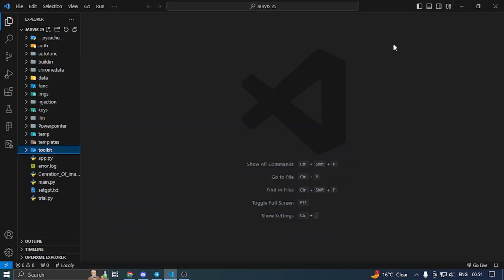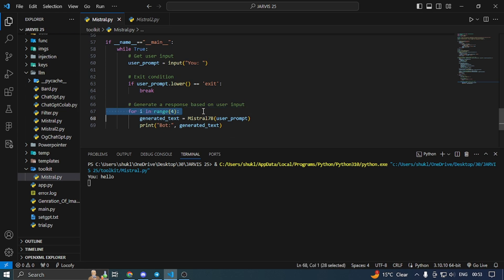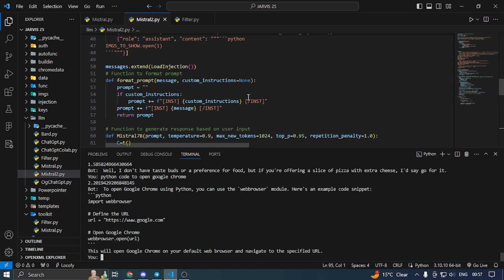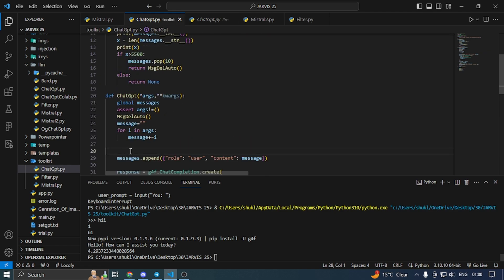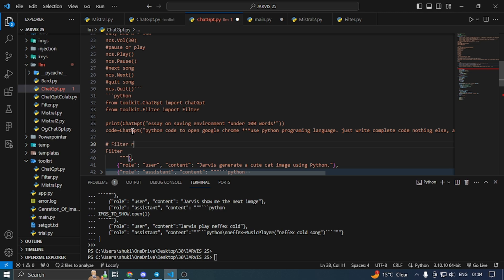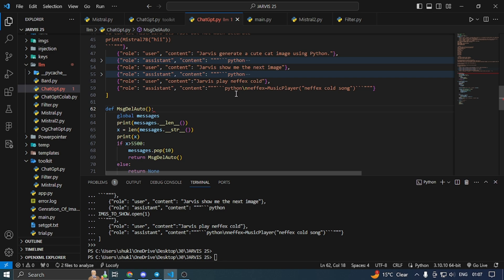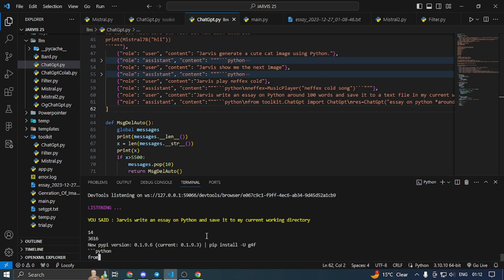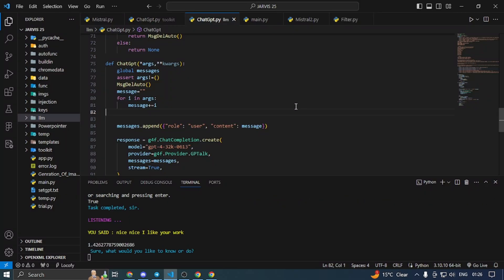Jarvis: The Python Assistant that Can Do Anything You Want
**In this video, I will show you how I created Jarvis, a Python-based virtual assistant that can write code, essays, and images. Jarvis can access the system
through various programming languages, use Wikipedia to get information, and generate and show images using Python. Jarvis can also help me with anything I need, as long as I address him correctly. I will explain how I used different modules and functions to build Jarvis, and demonstrate some of his amazing capabilities.**

Some related searches are:

- How to make a virtual assistant in Python
- Python projects for beginners
- Python code generation
- Python image processing
- Python Wikipedia API